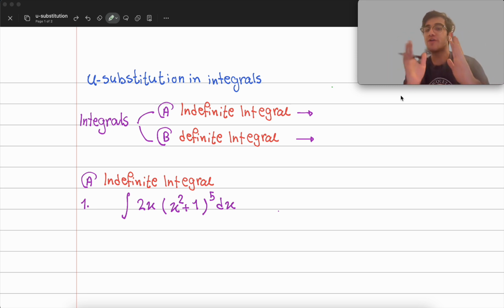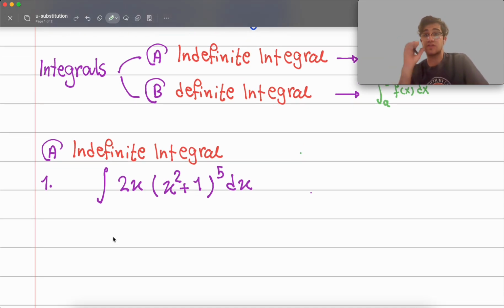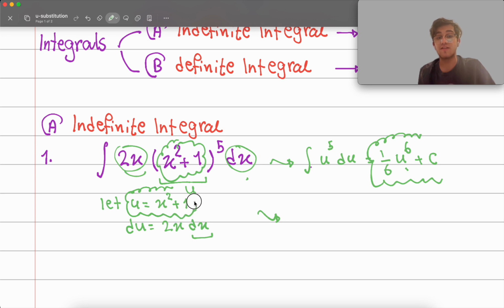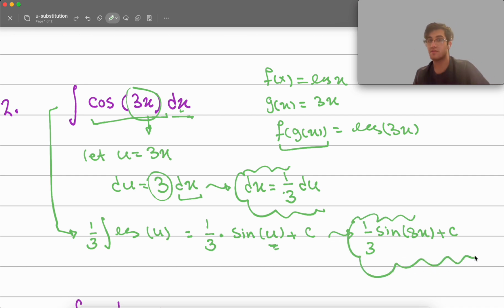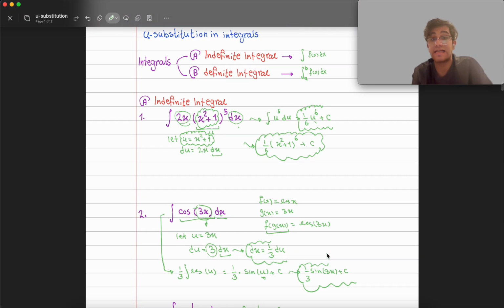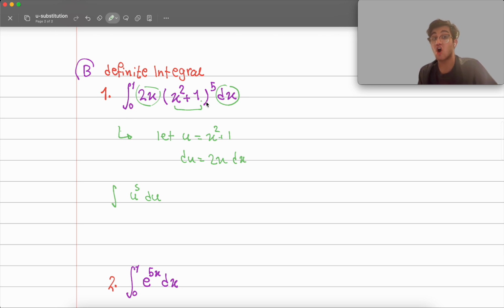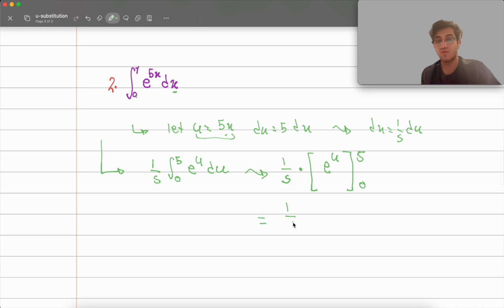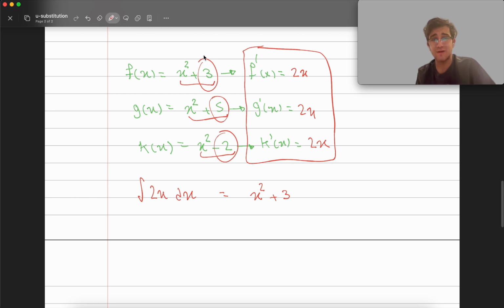u-Substitution for Integrals Made Easy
-How to choose the right u?
 -When to apply u-substitution?
 -Definite vs. indefinite integrals using u-sub?
        -Why the constant of integration is called C?

Watch now and finally understand u-substitution once and for all!”